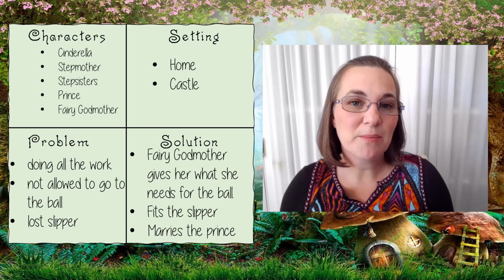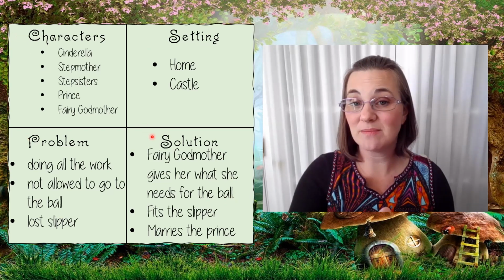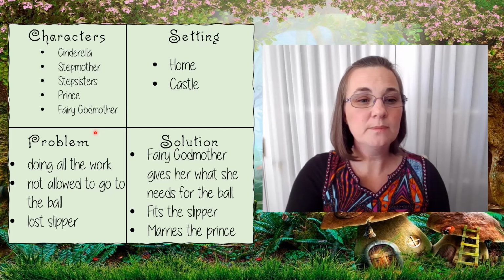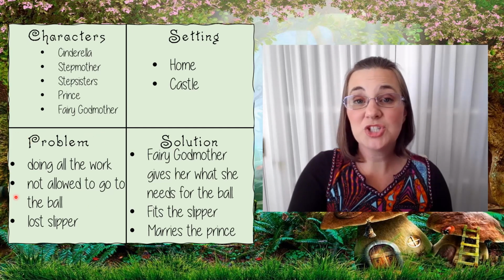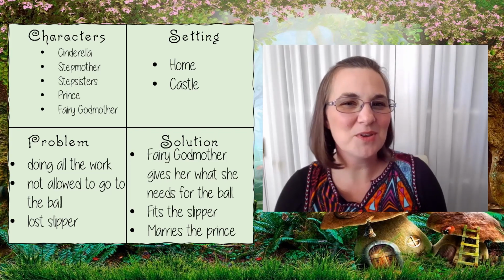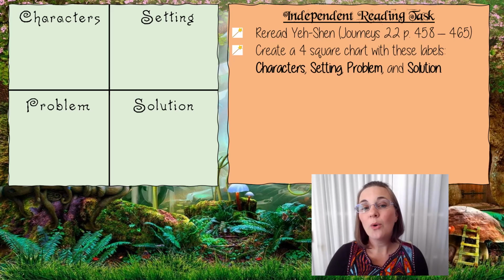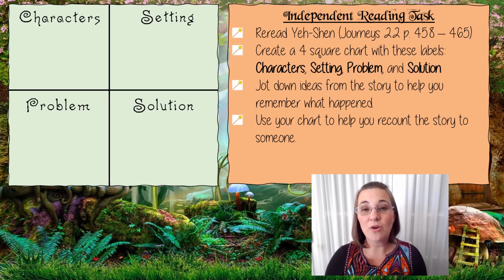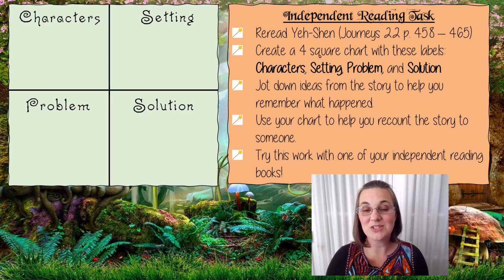ModD_U1_Lsn4_Npd4!